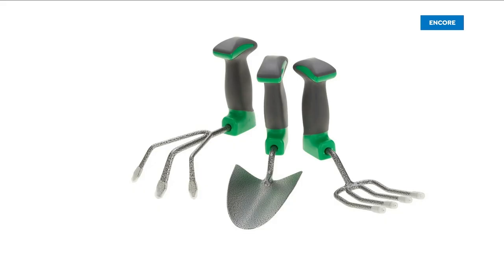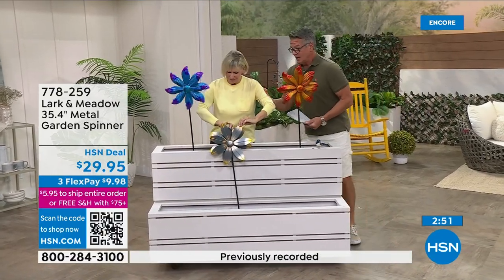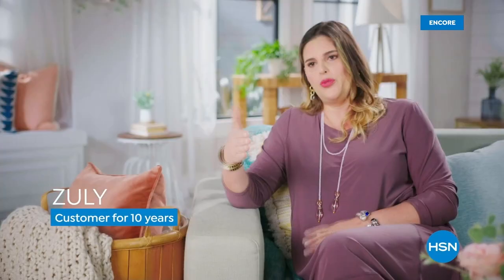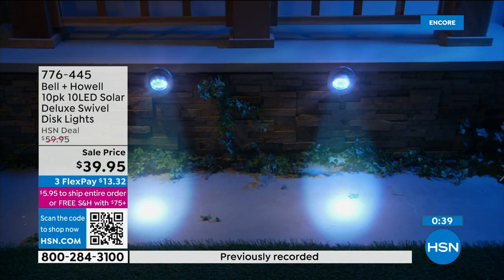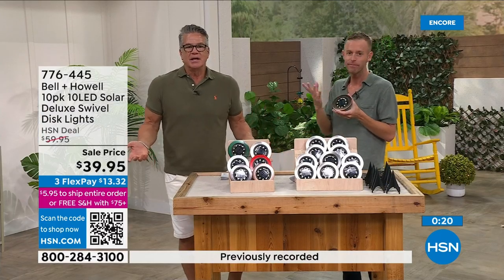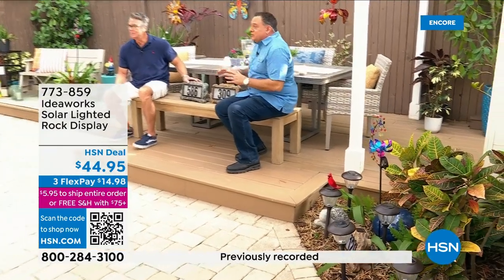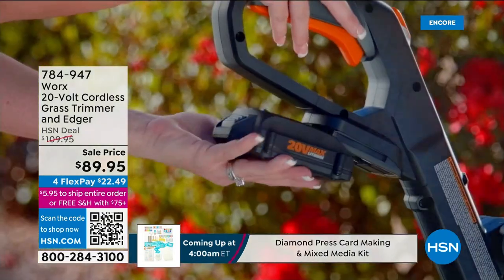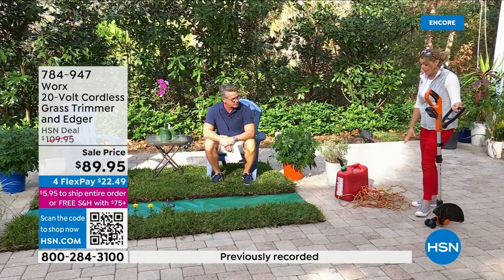HSN | Best of Guy's in the Garden 03.07.2023 - 03 AM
Discover how to keep the outdoors in tip-top shape and your garden stocked this season with Guy.